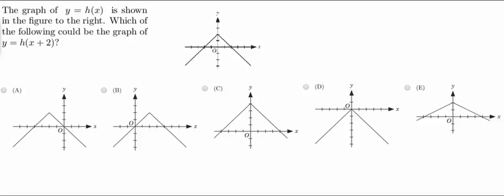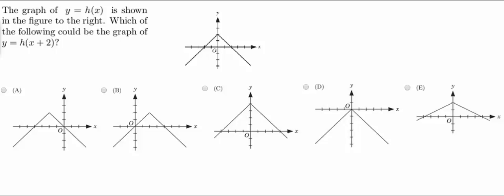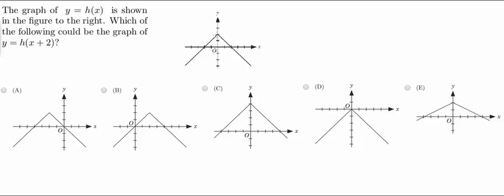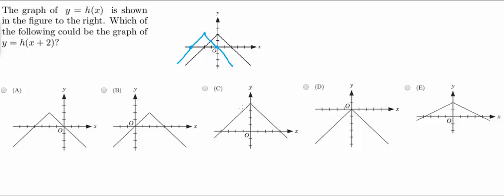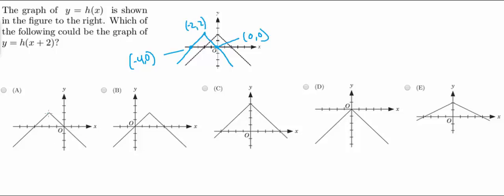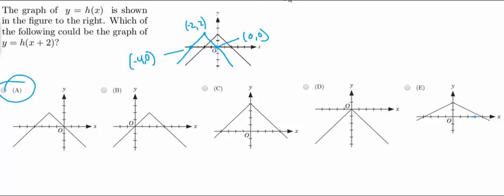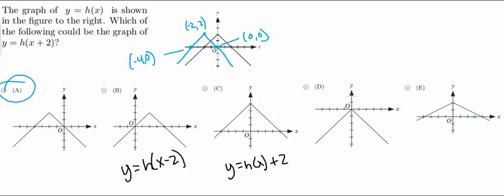MDTP Calculus Readiness Test: Solution to Question 26